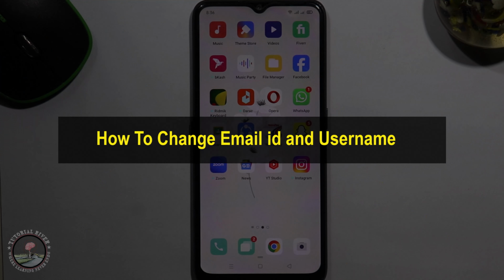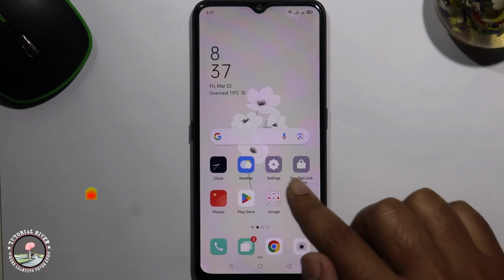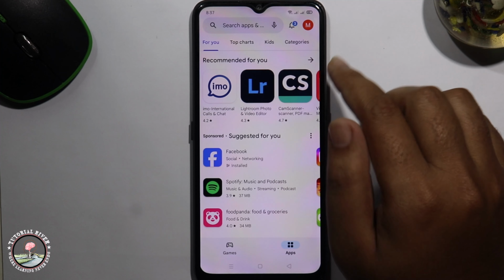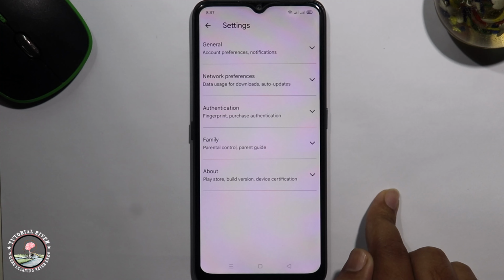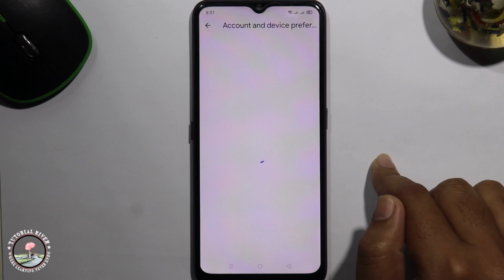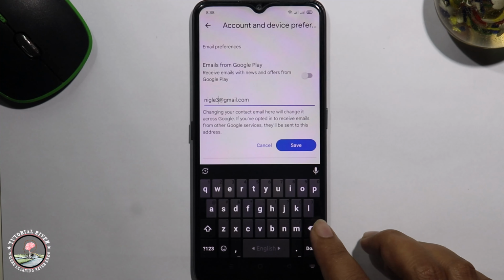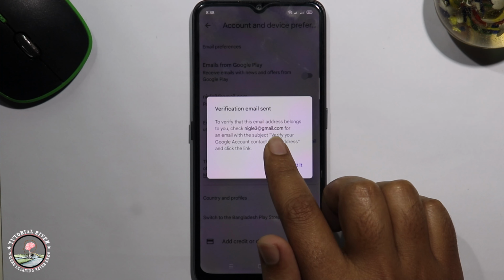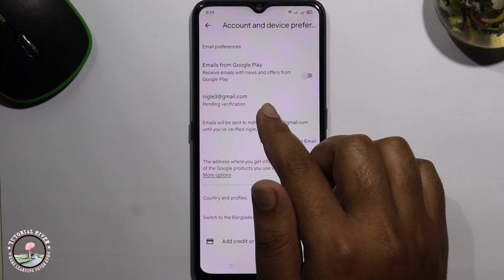How To Change Email id and Username [ Easy Method ]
You created your Gmail address a while ago? Or your Google Account username? Here’s how you can do it.

Video Parts:
0:00 Info & Intro
0:18 Open Plays tore
0:35 Click on Settings
1:21 Ending & Outro